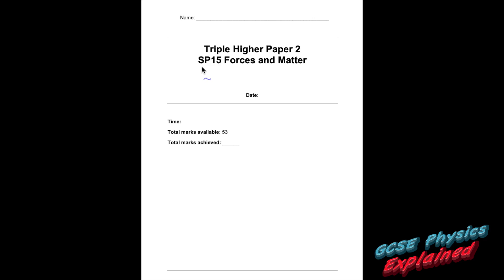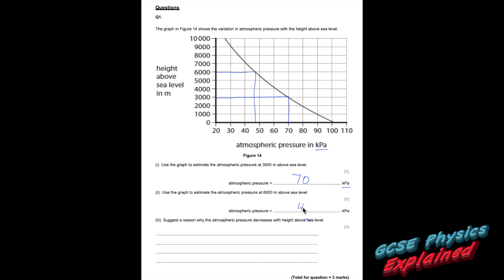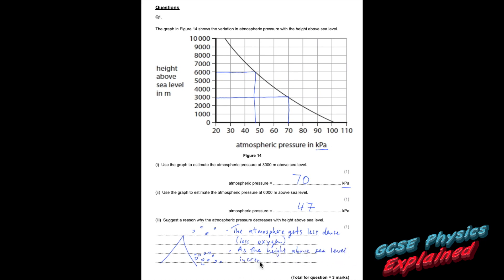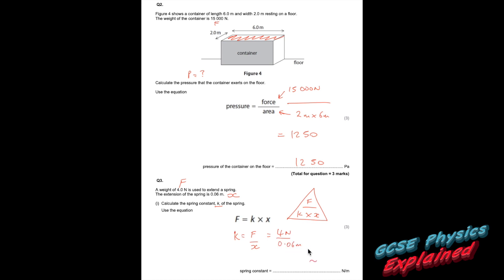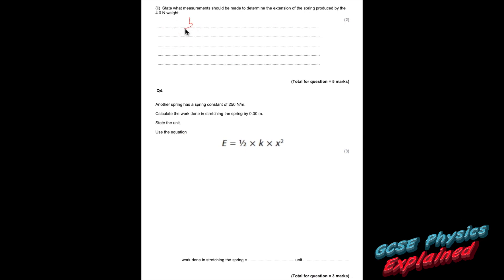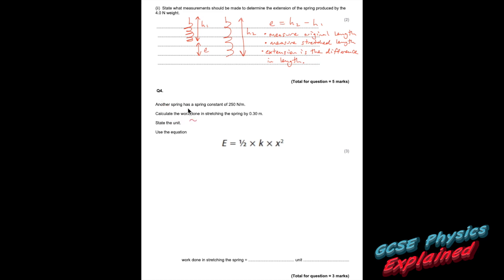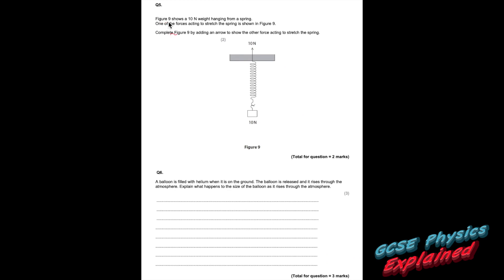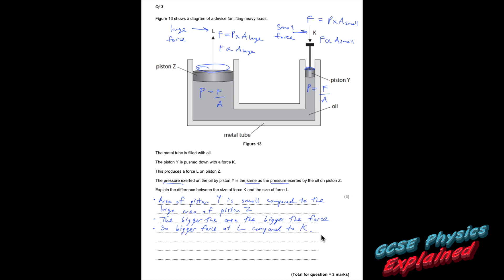Forces and matter (SP15) Triple higher past paper exam walkthrough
Triple higher physics questions PAPER 2
I walk you though answers, explaining the concepts to deepen your knowledge and improve your application of knowledge.

UNITS COVERED:
Edexcel - SP15 Forces and matter
AQA - P11 Force and pressure

⏳ Time stamp ⏰
0:00 Introduction
0:19 Q1 - Graph height above sea level v atmospheric pressure (3 marks)
2:11 Q2 - Pressure = Force / Area (3 marks)
3:02 Q3 - F=kx (Force = spring constant x extension) (5 marks)
4:31 Q4 - E=1/2 x k x x2 (work done stretching a spring) (3 marks)
5:28 Q5 - Force stretching a spring (2 marks)
6:04 Q6 - What happens to the size of a balloon as it rises  through the atmosphere (3 marks)
7:50 Q7 - (6 MARKER) Why does the tip of a drawing pin go into wood but not into your thumb (Pressure = Force/area)
10:58 Q8 - How does depth affect water pressure (2 marks)
12: 54 Q9 - Calculate the energy transferred in extending a spring (2 marks)
14:17 Q10 - Calculate power of an athlete stretching a spring and extension (5 marks)
16:46 Q11 - How do you measure extension (inc Force v extension graph) (4 marks)
20:20 Q12 - (inc 6 MARKER) Calculate pressure on a block in water, depth and upthrust (12 marks total)
29:20 Q13 - Explain the force on a piston using pressure = force/area (3 marks)

I show you how to apply some of the physics knowledge you learn in lessons to answer EXAM STYLE QUESTIONS similar to those you'll encounter in your GCSE Physics exams.

Good luck. Work hard. Be nice.
Mr O

PLAYLIST LINKS